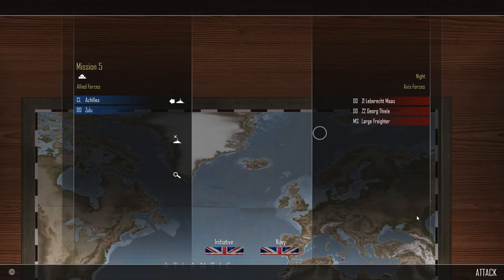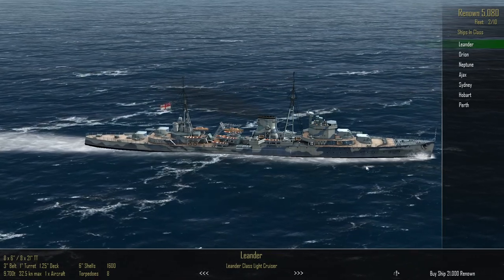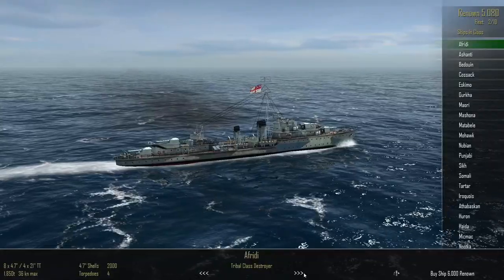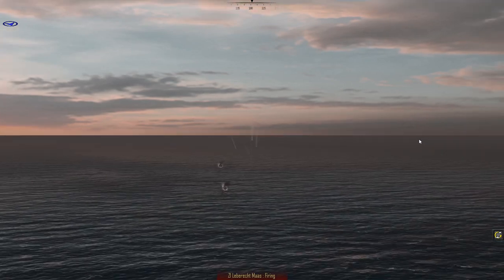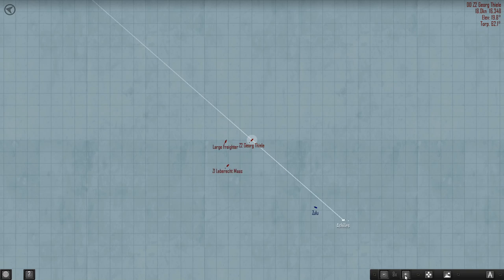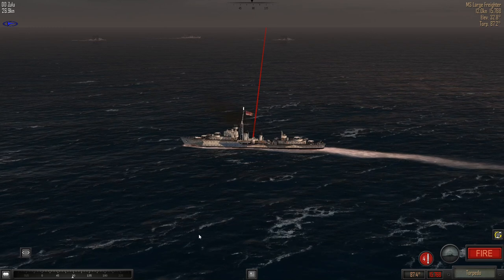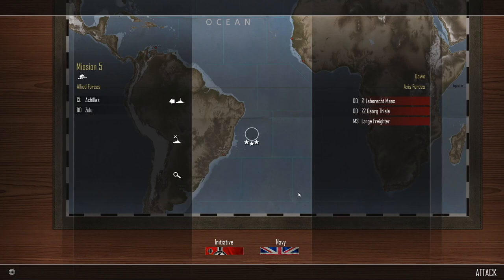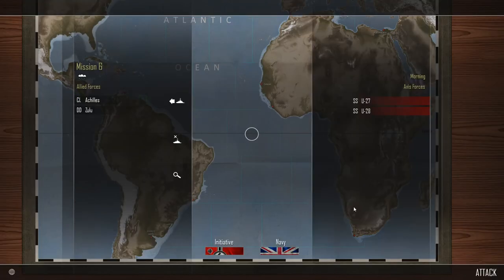Atlantic Fleet // British Campaign // Episode 2 - Toughest Fight Yet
Colonels:  Kyler Mansinne, Nicholas Roe, Carson Horn, Andrew Sweets, Erick Jull, Hale Brewer, Allen Hand, Scotty King

Lieutenant Colonels: Kevin Pratt, TJ Russell

Majors: Glenn Wade, Dissi, Bert Boyce, DrinkBeerSaveWater, Graham Brown, Gustav Kuriga, Oxlorne, Adalic, Kyle Hudgins, Tyler Zelenski, DKman, Woodpig

Captains: Matthew Donovan, Zack Mills, Arne, Alec Cummings, Keith Cripe, Peter Gadja, KG, Jim O'Haire, Abraham Ash, Matt Wilson, Troy VanStrydonk, Christopher Jones, Roma Aeterna, TDubs, Terrence Hickman, Michael Barnes Jr., Doug Wittenberg, Obreezy, Ben Clubb, D Benji, and Scott Aaron, Séb Philippson Boubou, Slickjack, Jesse Fender, Nicholas Sbano, Mikhail Zhavarov, Castile, Damian Womer, RoW-Gunny, Ravenechoseven, Jackie Littlewood, Tx Reckless, Porkibus, James Egbers